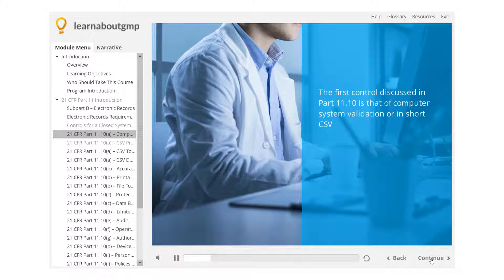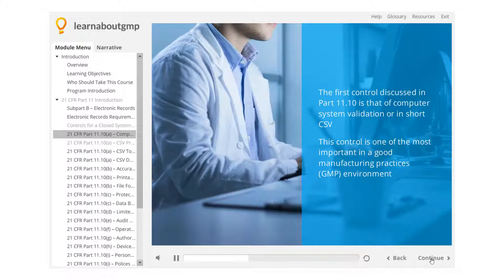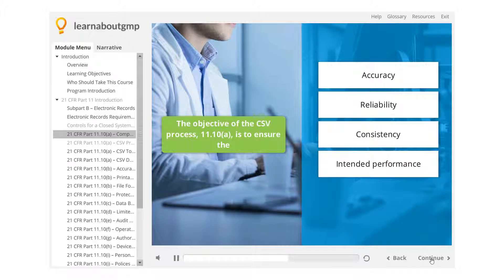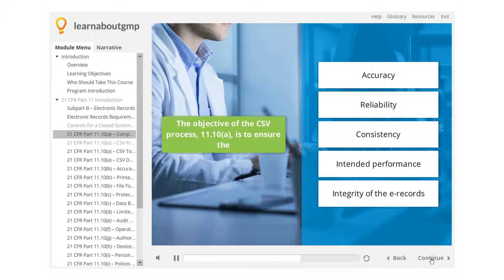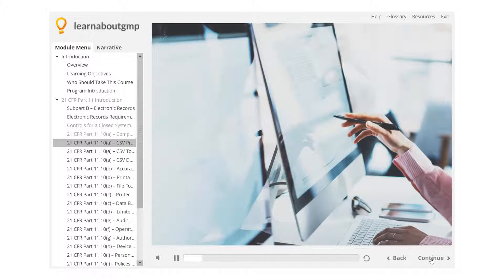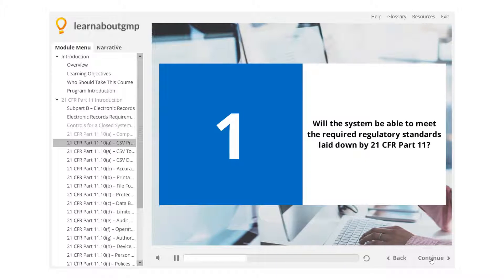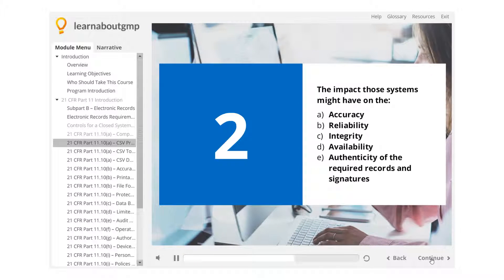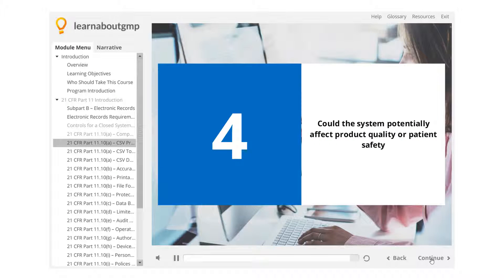Computer System Validation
The first control discussed in Part 11.10 is that of computer system validation or in short CSV.

This control is one of the most important in a good manufacturing practices (GMP) environment.